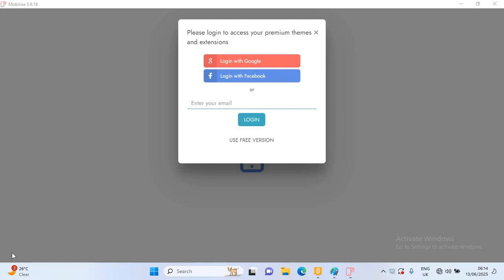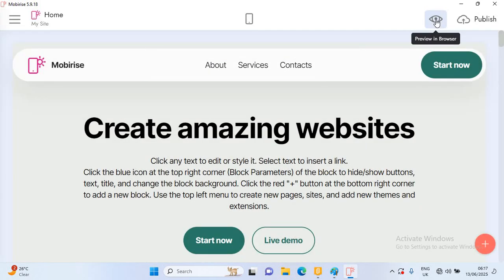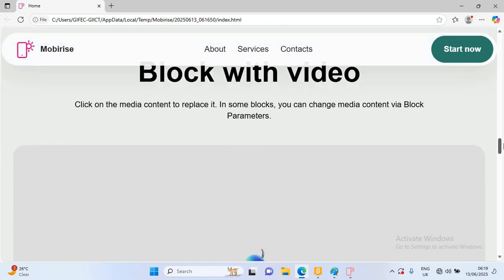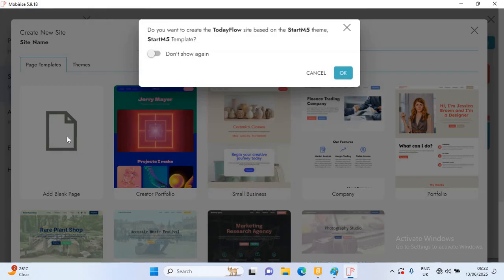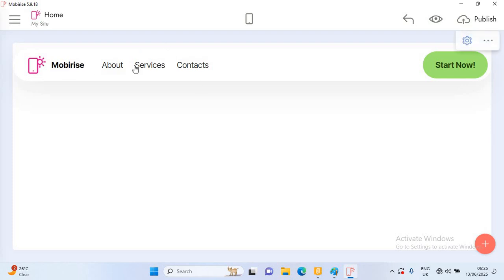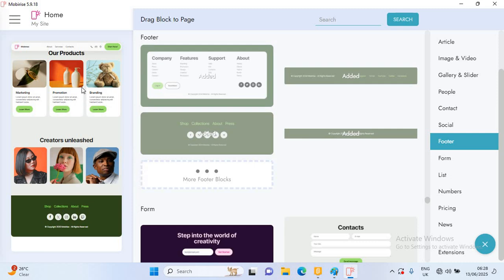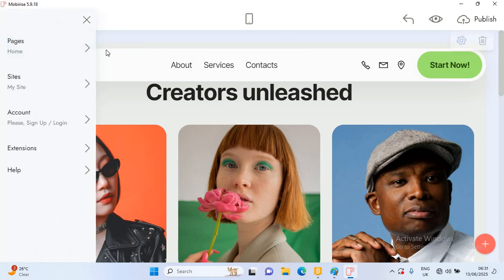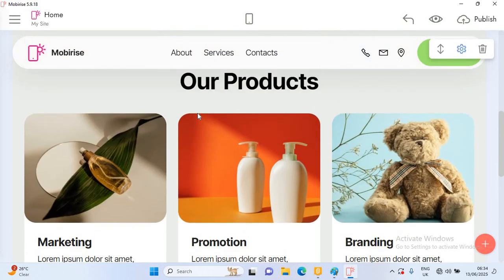Introduction to the use of Mobirise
Mobirise is a web development platform designed to help people build their own website with various webpages through drag and drop.